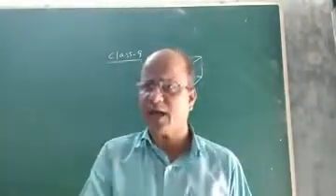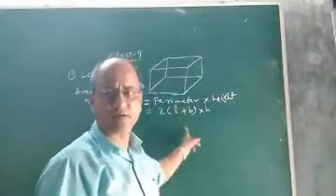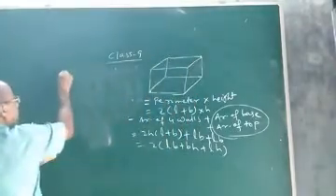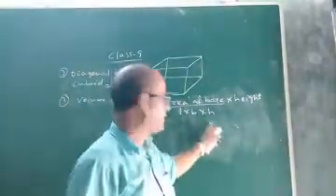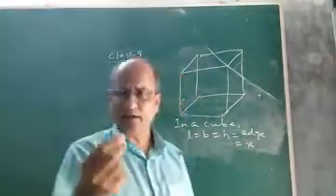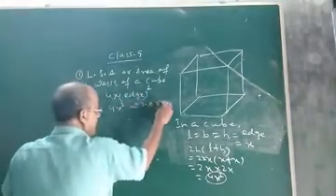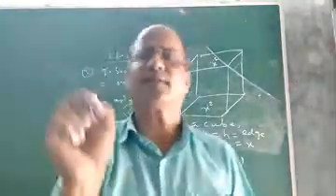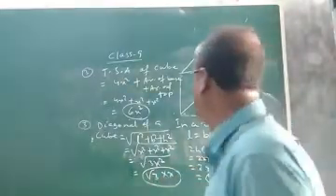Surface Area and Volume of Cuboid and Cube NCERT MATHS Class-9